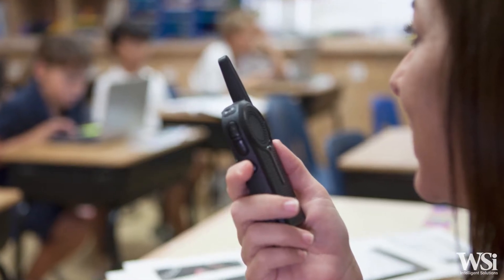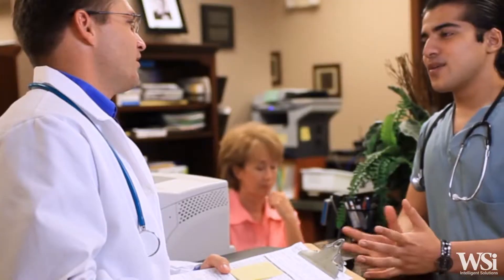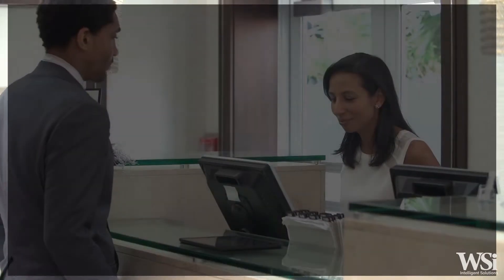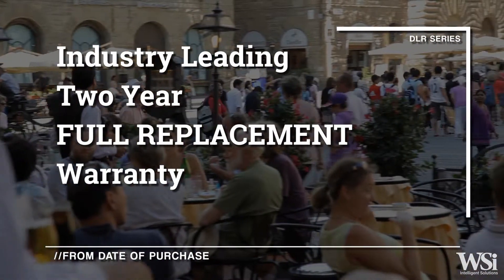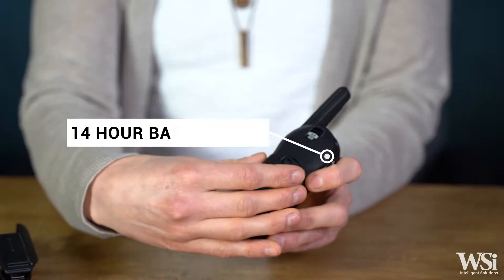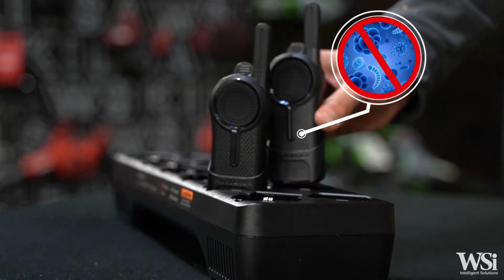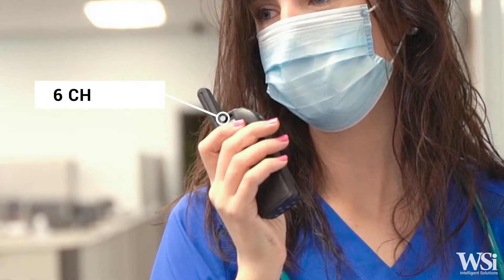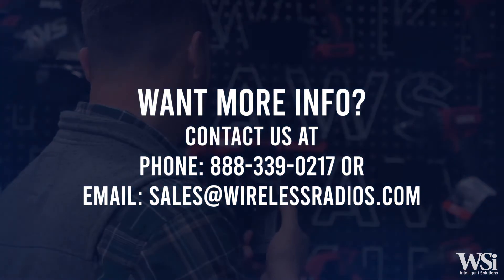Motorola Solutions DLR Series Two-Way Radios (Video Spec Sheet) - DLR1020 & DLR1060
This "Video Spec Sheet" tells you all that you need to know about the Motorola Solutions DLR series walkie talkies in a brief video.

This video will cover the Motorola Solutions DLR series walkie talkies and basic feature sets including:

00:00 DLR Series introduction
00:10 Why DLR Series radios?
00:18 DLR Series highlights & Best Uses
00:31 Benefits of digital technology
00:42 How DLR radios can help you
00:54 Built to last / warranty info
01:08 General specifications
01:56 What's in the box
02:10 DLR radio models (DLR1020, DLR1060)
02:25 Popular accessories
02:38 Outro

No part of this video may be reproduced, distributed, or transmitted in any form or by any means, including copying, recording, or other electronic or mechanical methods without the prior written permission of Wireless Solutions (WSi). For permission requests, contact WSi